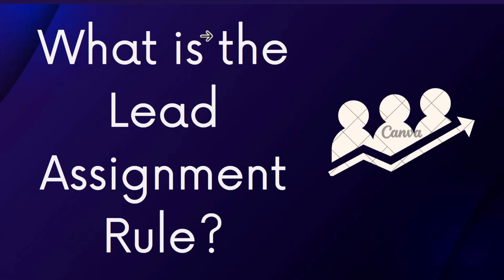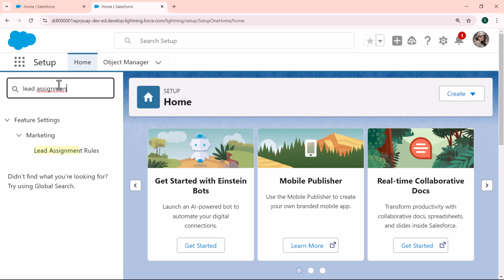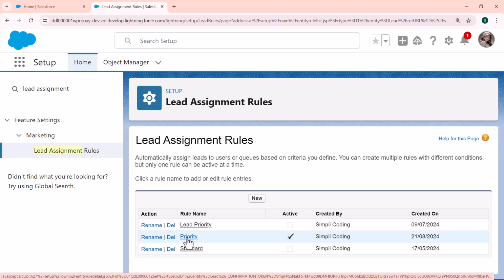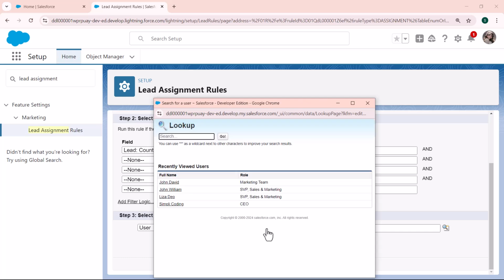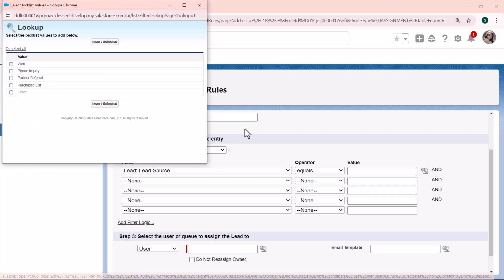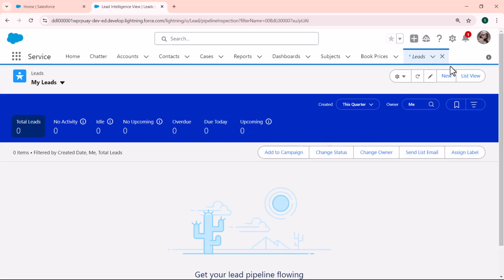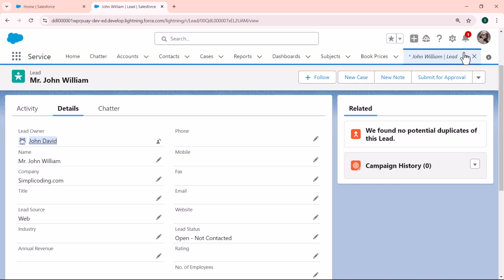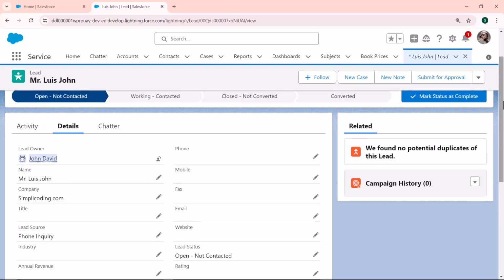Lead Assignment Rule in Salesforce | How to Create Lead Assignment Rule in Salesforce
In this Salesforce tutorial, we will explain how to create a lead assignment rule in Salesforce and we will also explain the step-by-step process of creating a lead assignment rule in Salesforce.